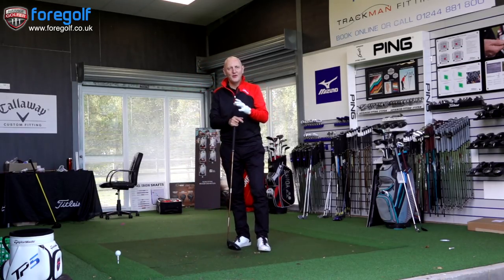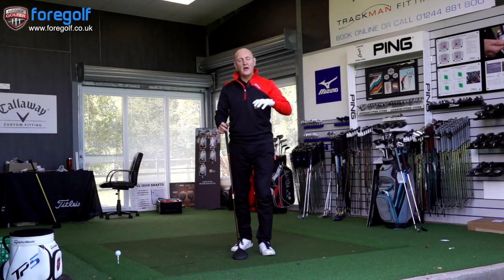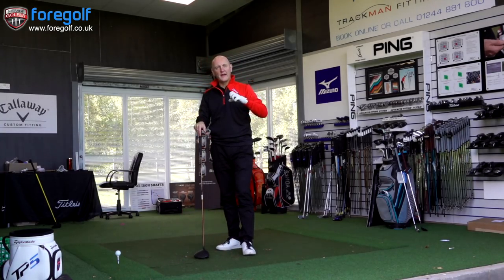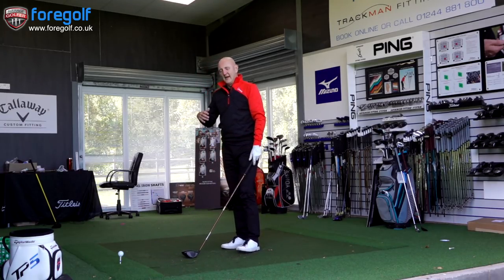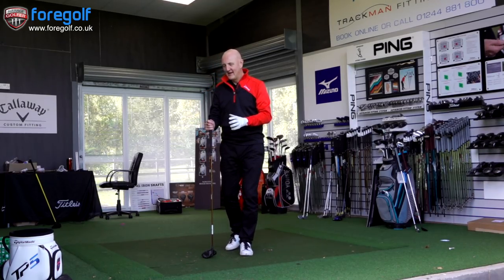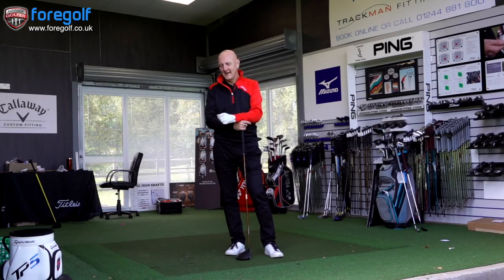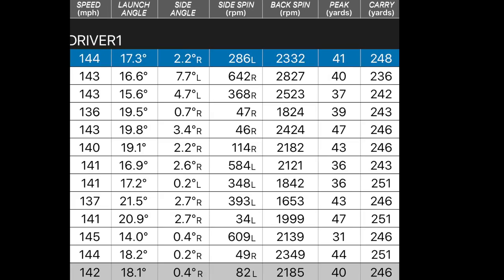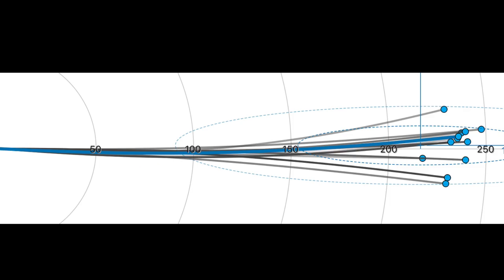3 wood shaft Vs Driver Shaft